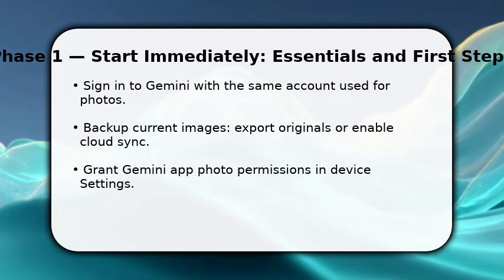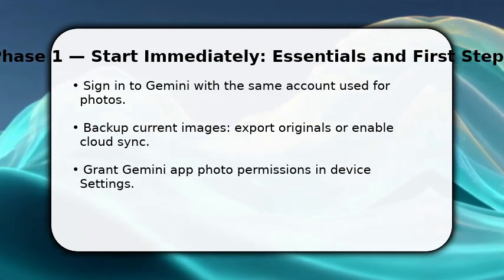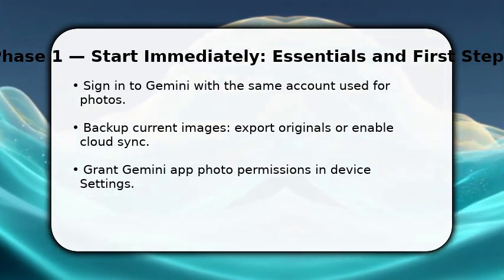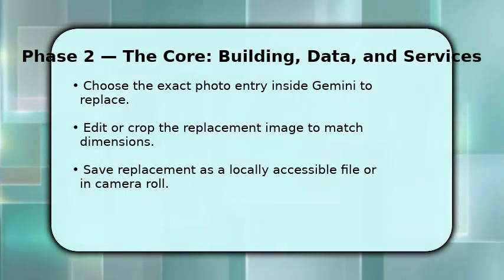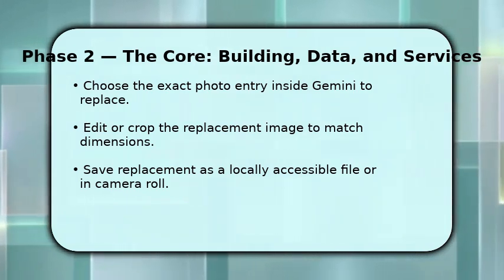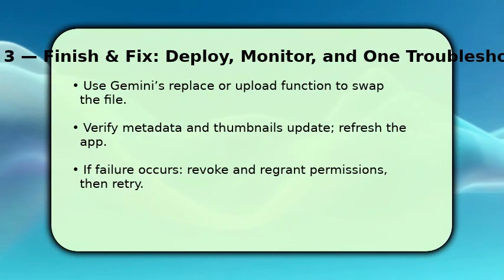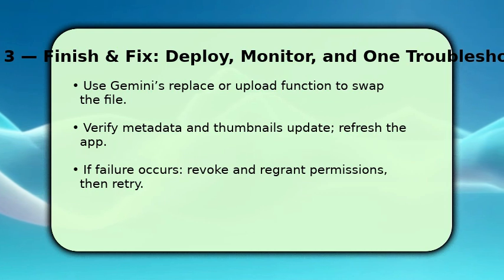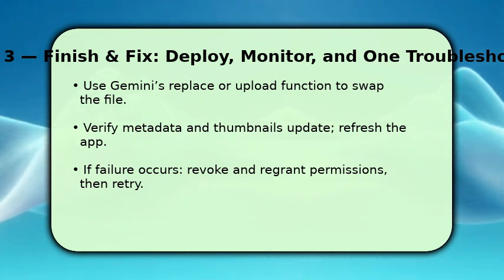How to Change Photo Gemini App (only Way)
How to Change Photo Gemini App (only Way) | 🔒 Surfshark VPN Deal — Stay private and secure. $1.99/mo + 3 Months Free ▸

Learn the step-bythy process to change your photo in Gemini app with expert guidance. This video covers troubleshooting common issues, navigating through settings, and updating or replacing images for a fresh look.

change photo, Gemini app tutorial, how to update image on phone, troubleshoot Gemini photos, navigate gemini settings, replace picture in application, photo editing guide, customize your profile pic, step-by-step change process